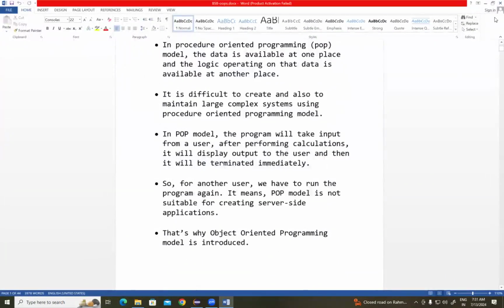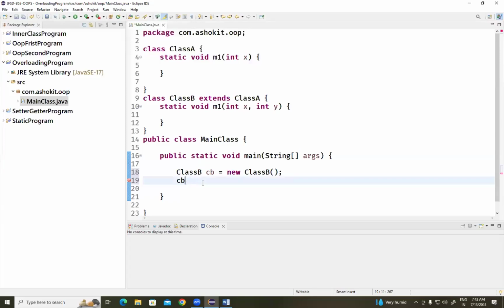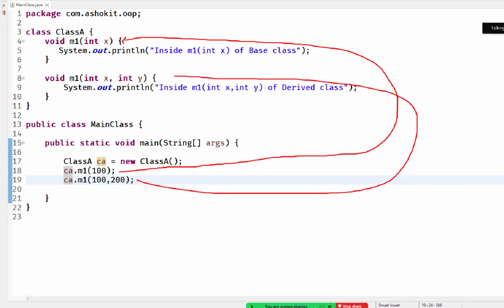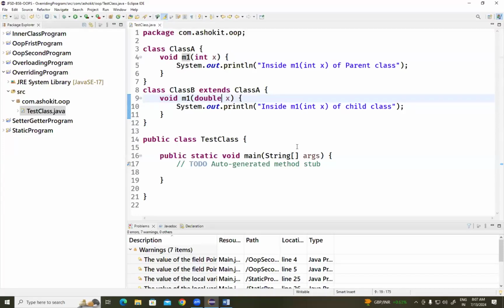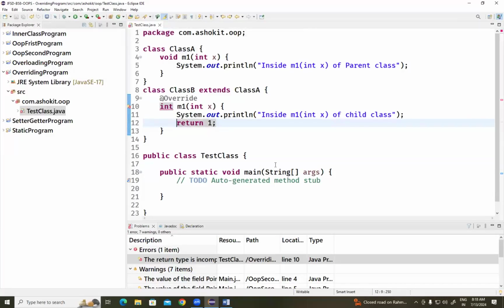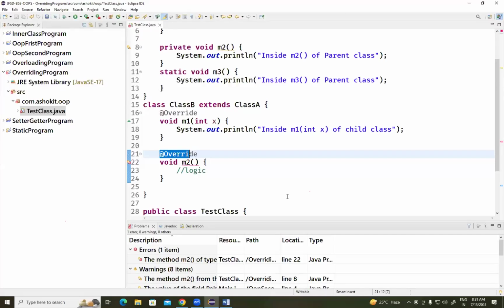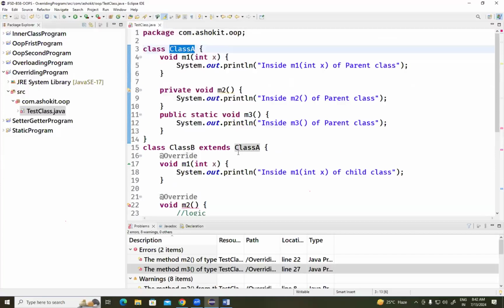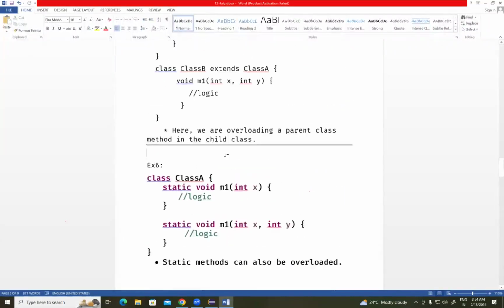64. Core Java